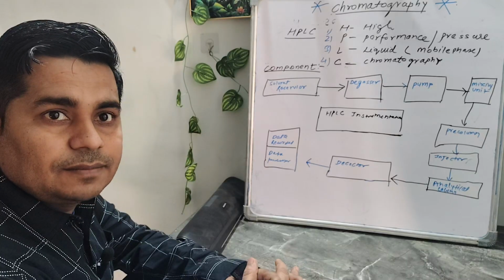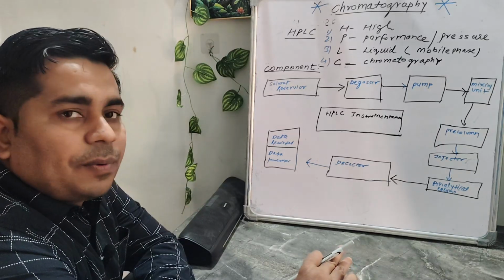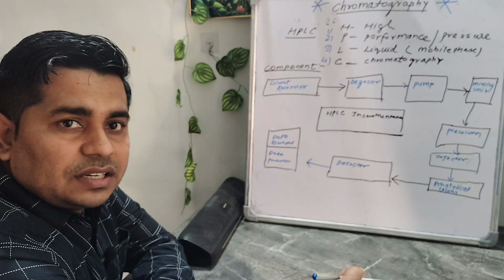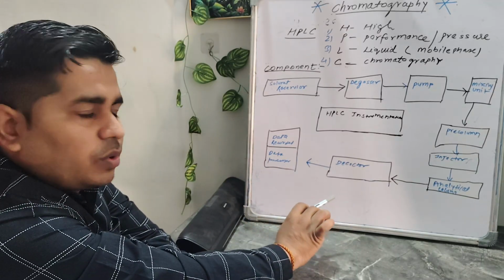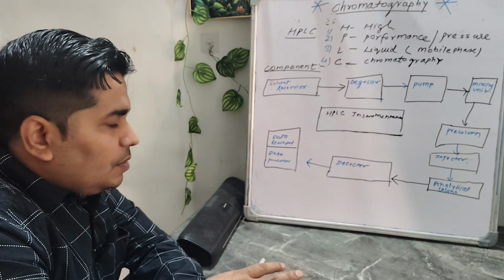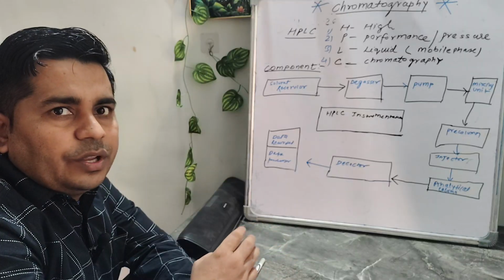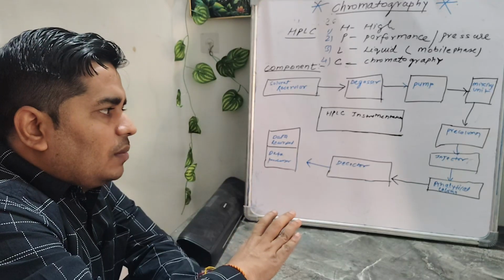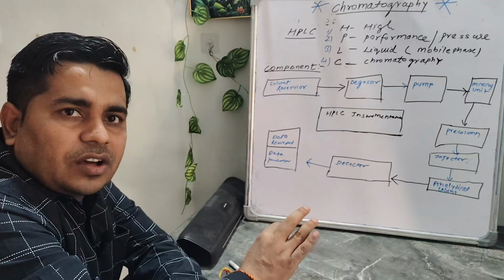HPLC instrumentation and their valuable functions in Quantitative Analysis.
chromatography world#compliance Analytical instrumentation # HPLC Detectors # Column healthcareindustry pharmawarriors .